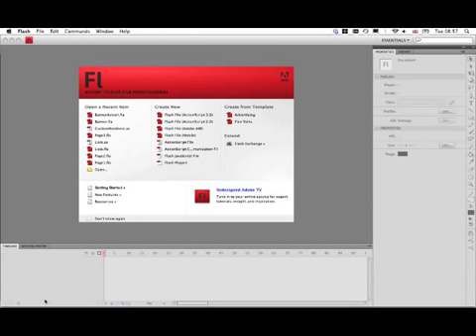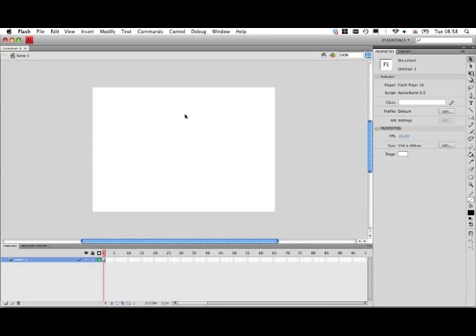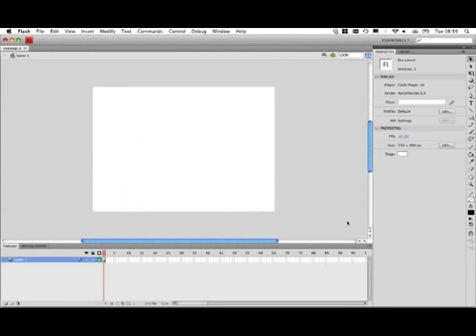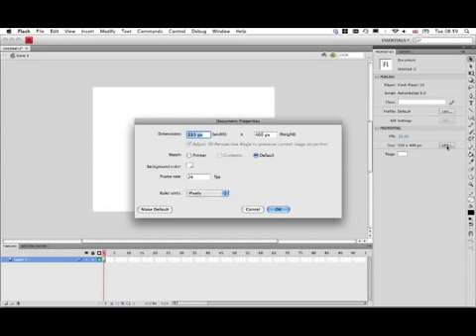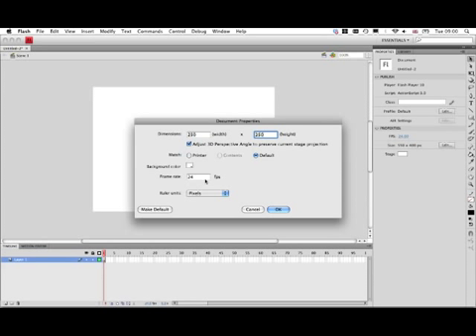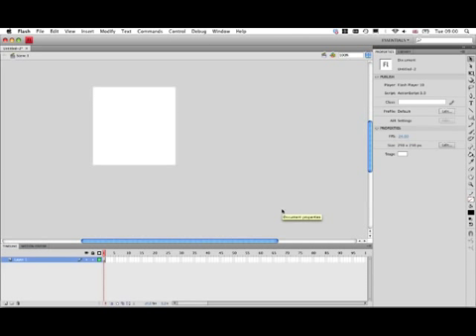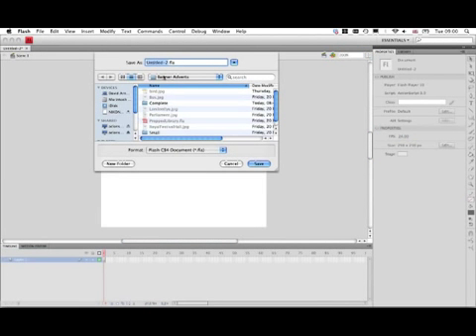Building Banner Adverts in Flash Part 1 - Academy Class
An Academy Class screen cast about Building Banner Adverts in Adobe Flash, Part 1.